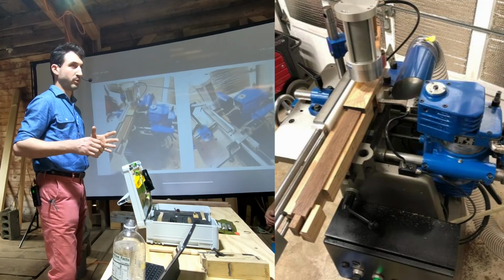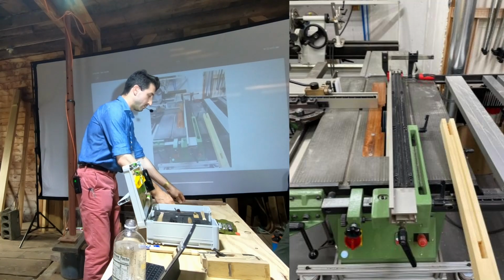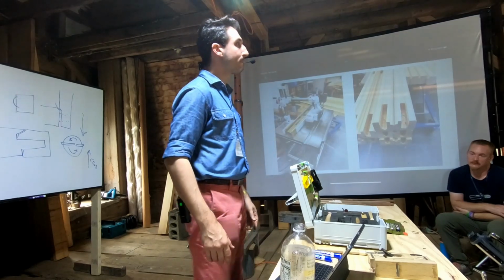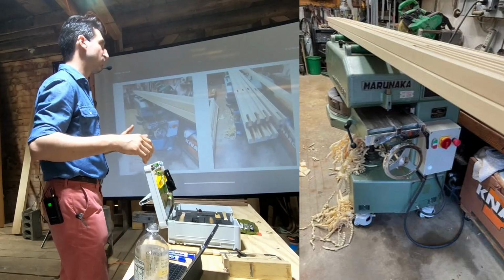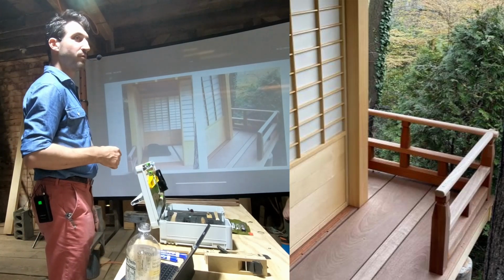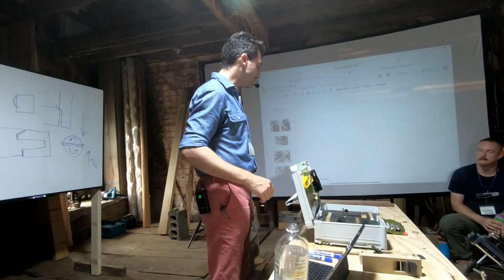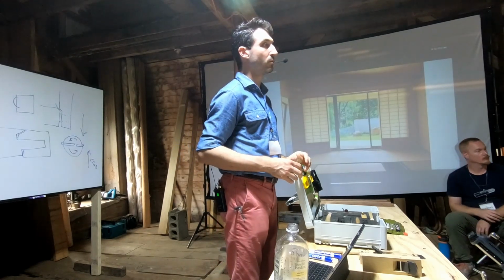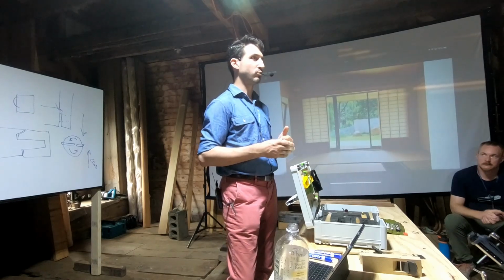Shoji in the Modern Shop with Brian Holcombe - Maine Japanese Woodworking Festival 2023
A discussion of the tools and techniques used to produce precise shoji doors, a staple of traditional Japanese architecture. Brian discusses the modern set-ups and shop processes he uses.

Brian Holcombe @bp.holcombe
Brian designs and builds original work, drawing influence from Japanese Sashimono and furniture of the Ming Dynasty.  Focusing on cabinetry, casework, tables, boxes, art framing and shoji. Also a skilled machinist, Brian brings a refined precision to his work, often included his own designed and handmade hardware.

GEAR USED TO PRODUCE THIS VIDEO:
DJI Mini 3 Pro RC
Rode Wireless GO II
Sony ZV-1 Digital Camera
Zhiyun Crane M2 3-Axis Gimbal Stabilizer
Rode VideoMicro